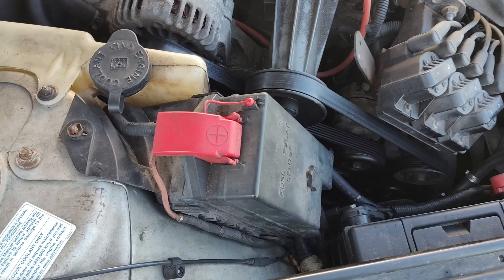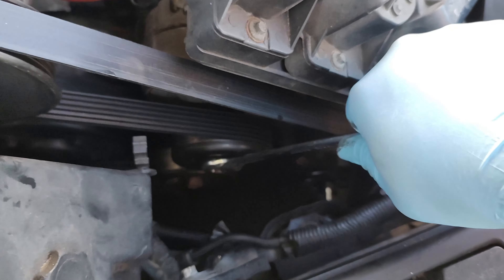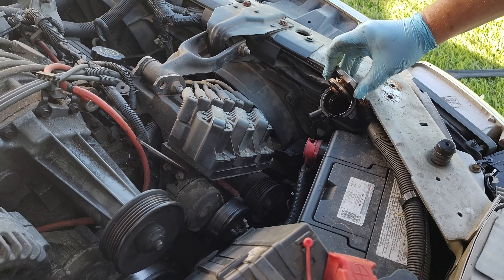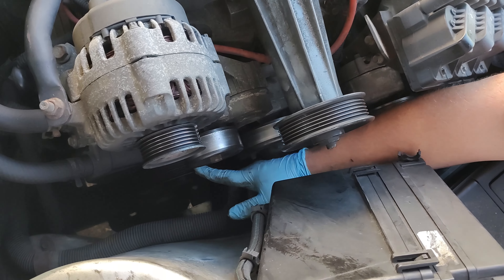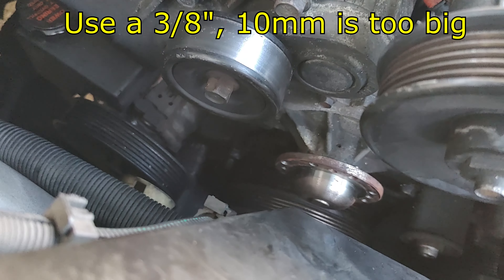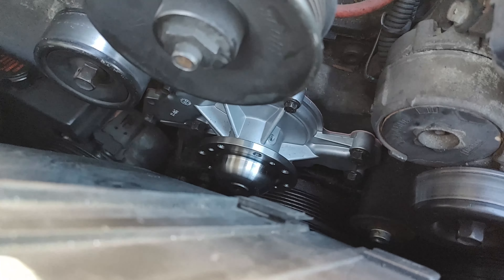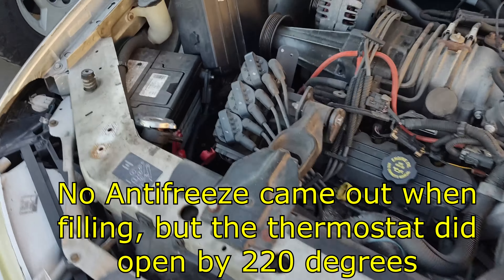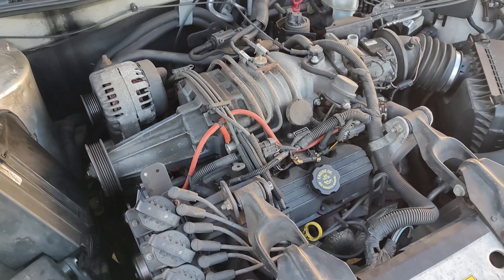2001 Pontiac Grand Prix GTP Water Pump Replacement for 97-03 GM 3800 Series II Supercharged L67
Replacing the water pump on the GM 3800 Supercharged. This can be used for the non supercharged engine, you can just skip the sections about the supercharger belt and idler pulley removal.

You need a 7mm & 15mm wrench, 3/8", 8mm, 10mm, & 13mm sockets and ratchet. If you don't have an air ratchet, break the 8mm water pump pulley bolts loose before belt removal.